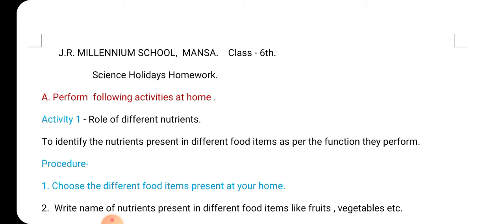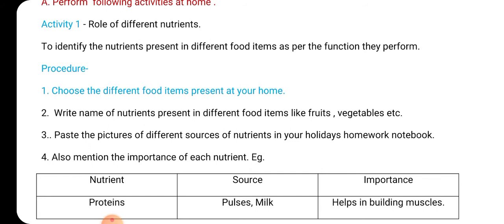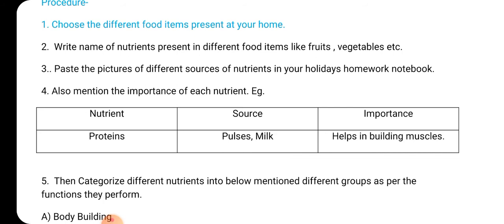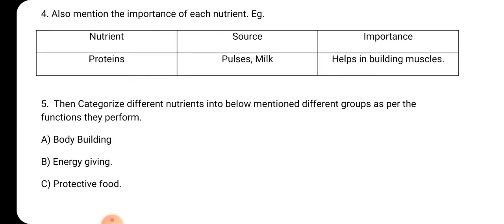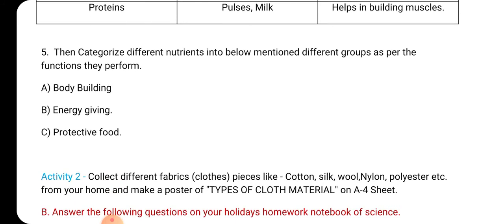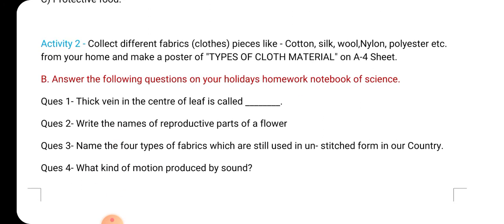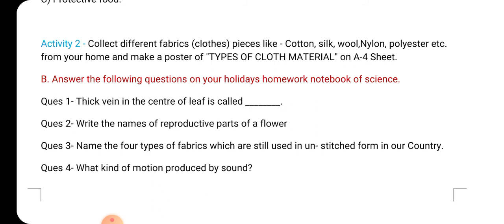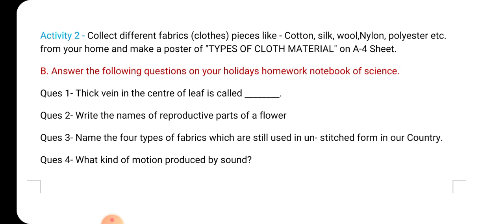Holidays homework of science class 6th